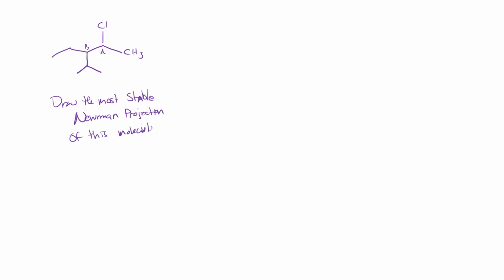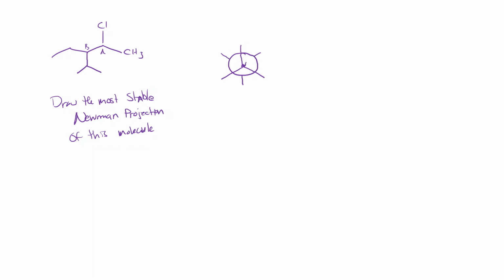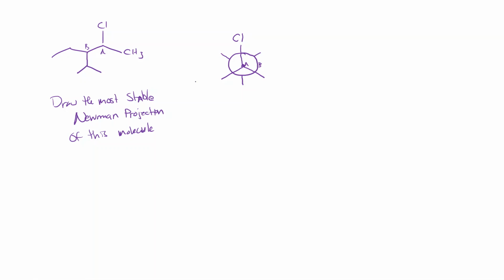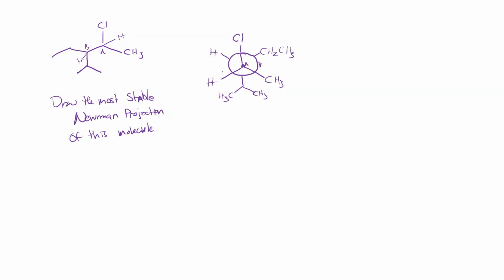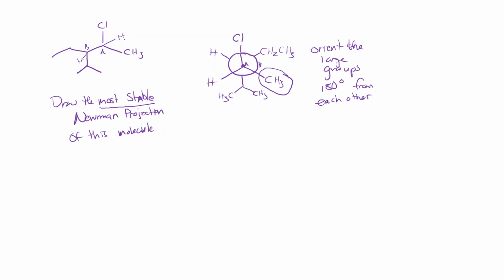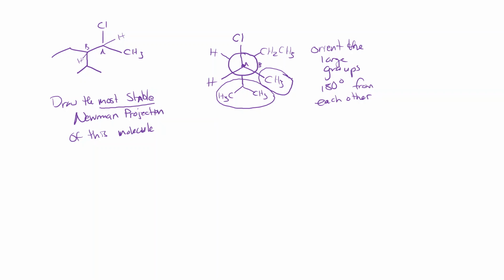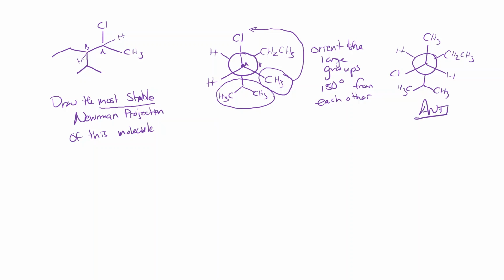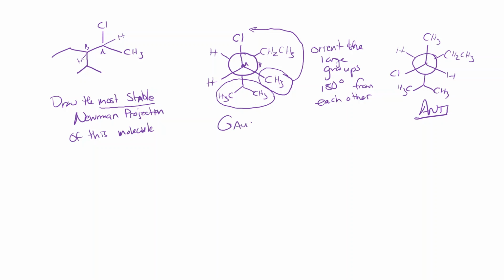11 - Conformation Example